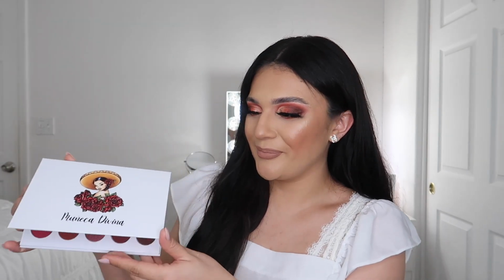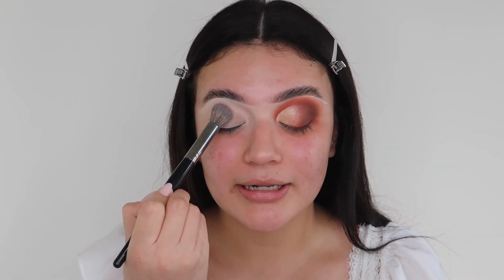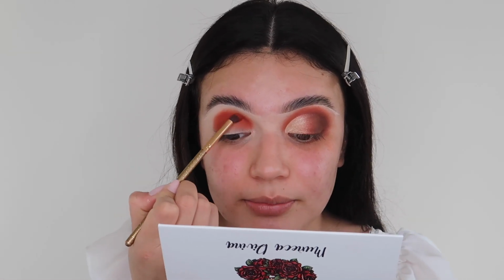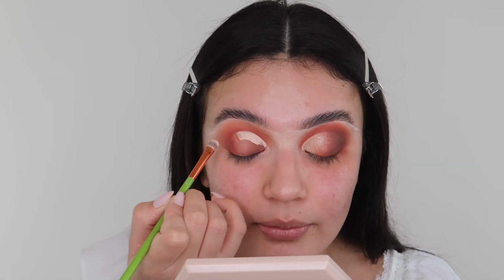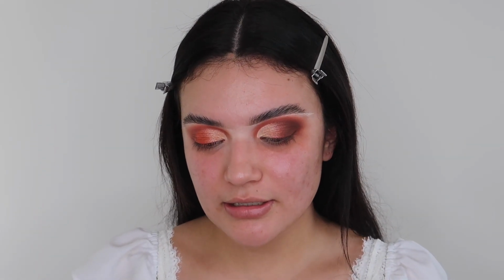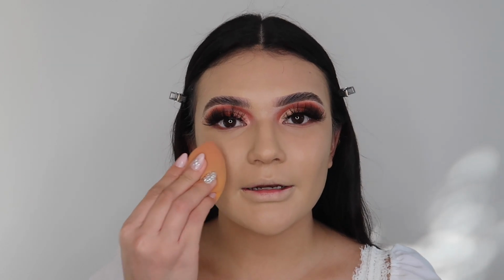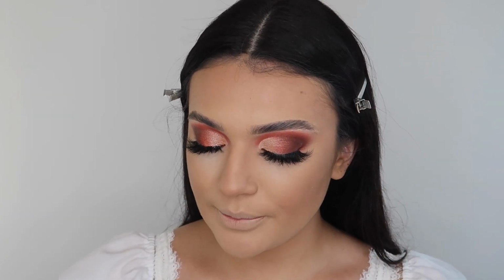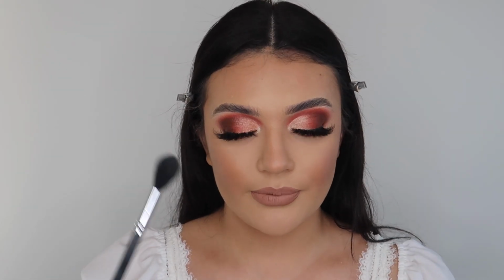BURNT ORANGE EYESHADOW TUTORIAL: EMERY'S LASHES MUÑECA DIVINA PALETTE REVIEW | JACKY HERNANDEZ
You can find the entire Muñeca Divina collection here ♡

♡ Makeup Products I mentioned ♡

Eyeshadow - Emery's lashes muñeca divina eyeshadow palette
Eyebrows - @stellaaabeauty_ clear eyebrow soap
Eyelid primer - @plouise_makeup_academy base in shade rumour 01 x acid reign in blank canvas ⠀
Eyeliner - @essence_cosmetics extreme lasting eye pencil in shade silky nude
Face primer - @elfcosmetics matte putty primer
Foundation - @maybelline superstay foundation in shade 128 + @lorealusa in shade 425⠀
Concealer - @lagirlcosmetics concealer in shade buff
Contour - @wetnwildbeauty oaks on you count our stick⠀
Setting powder - @kyliecosmetics translucent setting powder ⠀
Bronzer - @toofaced chocolate soleil bronzer + @fentybeauty in shade i$land ting ⠀
Blush - @kyliejenner in shade close to perfect
Highlight - @anastasiabeverlyhills x @amrezy
Lips - @maybelline chai genius superstay matte ink x @nyxcosmetics  ingerie liquid lipstick in shade baby doll
Setting spray - @urbandecaycosmetics all nighter setting spray
Brushes - Morphe, Luxie, and Real Techniques

♡ Social Media ♡

Top Vizion - JAACKY for $ off your purchase

Music |
Track: Ikson - Spring [Official]